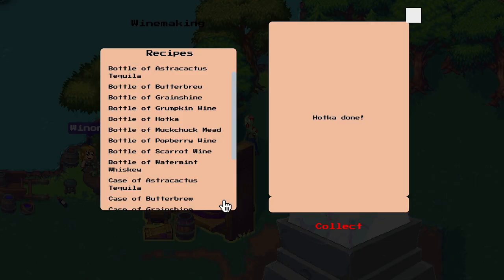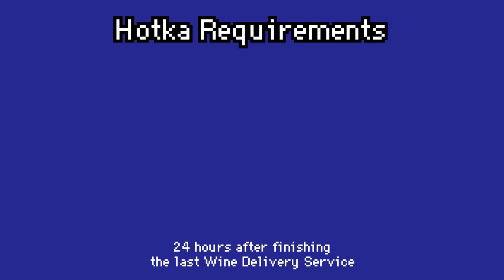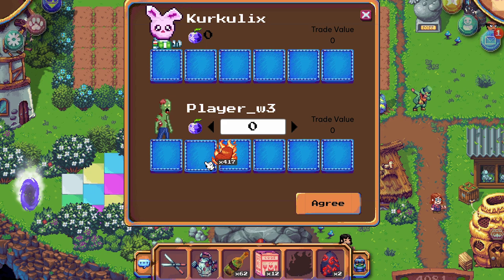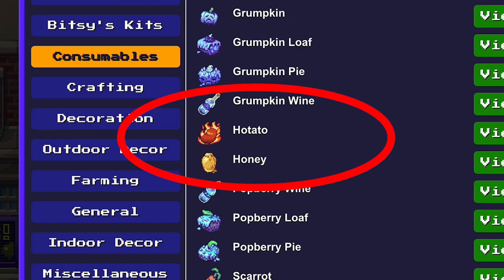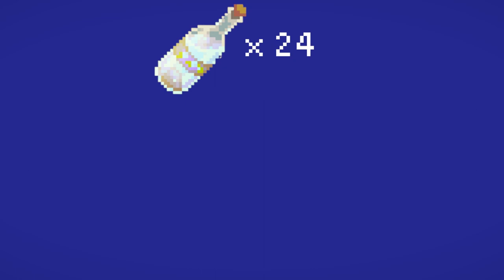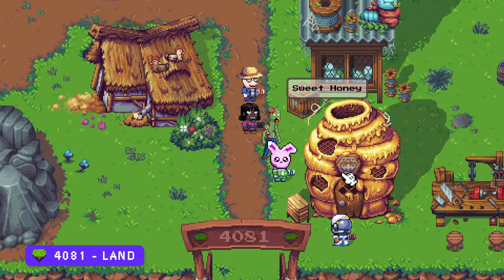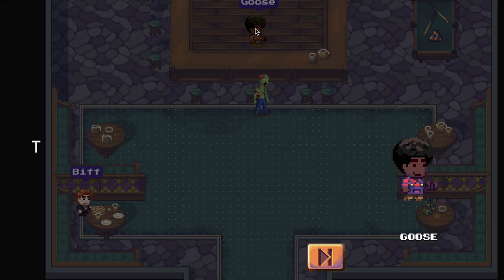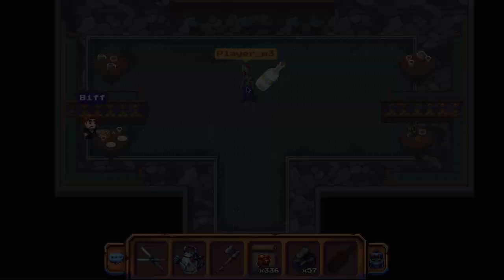Hotato Hotka Delivery Service - Wine Not? Series - Pixels Game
This video is about the Hotato Hotka Delivery Service in the "Wine not? Series" from the Pixels Online Game
You need to make 24 Hotato Hotka for Goose again.
You need lots of Hotato, cooking mix, and honey for this.
And there is also something special about the Hotato crop. I will tell you all about it in this video:

00:00 Intro
00:14 Requirements
00:20 How to get the Hotato Seeds
00:46 Make the Hotato Hotka
01:22 Rewards

Bookmark
4081 - Land 🌿
3278 - Space 💫
797 - Water 🌊
2078 - Land 🌿 + 🍖All Grills